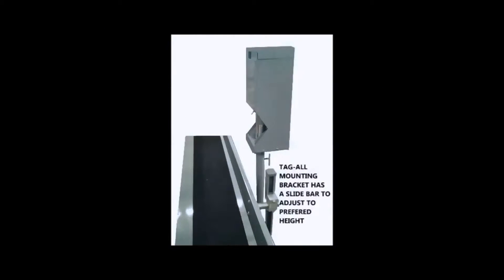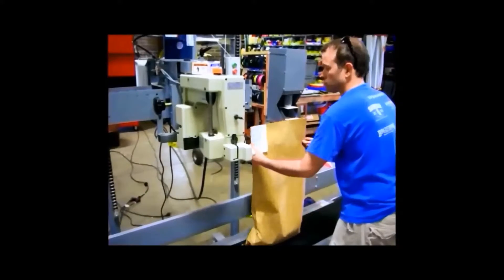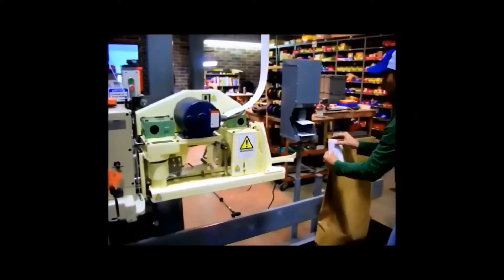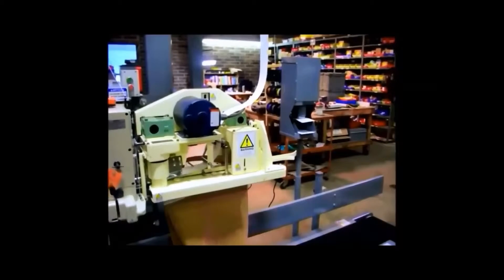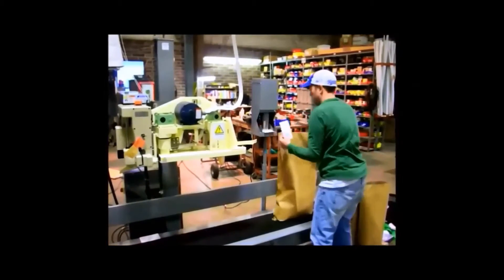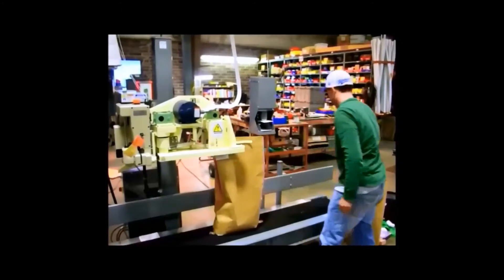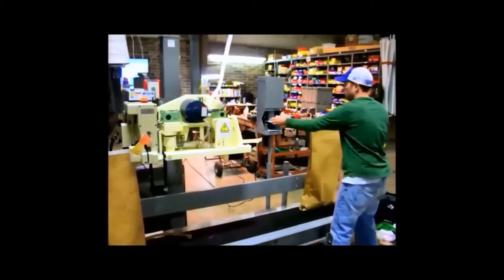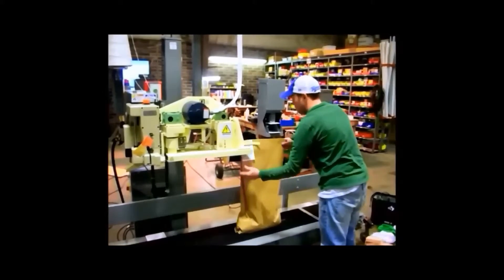19 TAG ALL